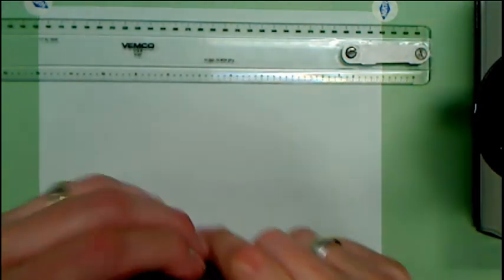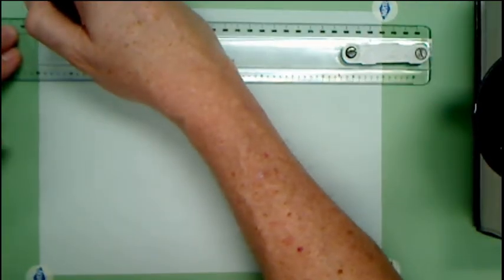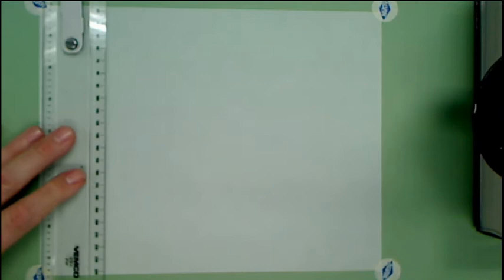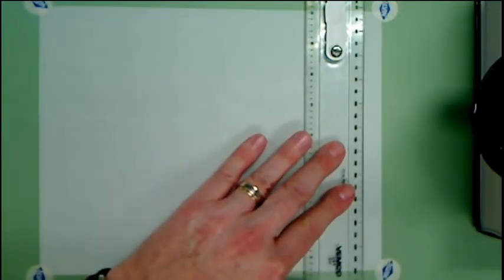How to Draw the Title Block CAD-102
This video shows you how to set up your title block for the board drafting class. If you are an online student, you may draw it, leaving the date, assignment, and scale blank, and scan it to your computer (or make copies at home) and use THOSE to start your drawing.
Remember, NEATNESS COUNTS BIG TIME!